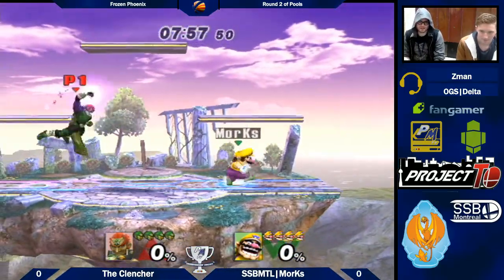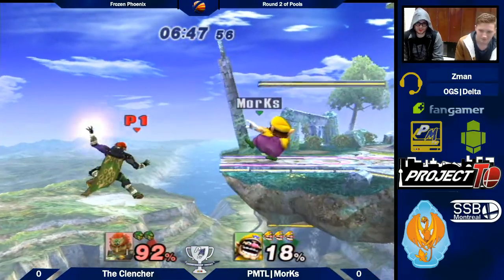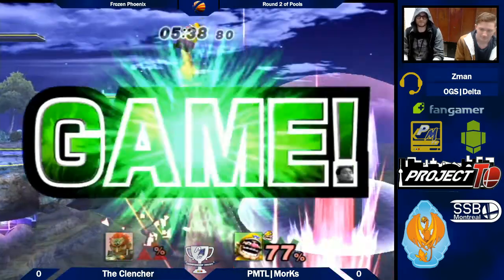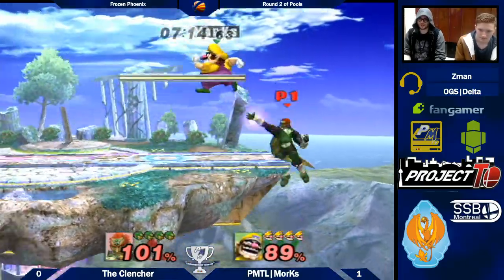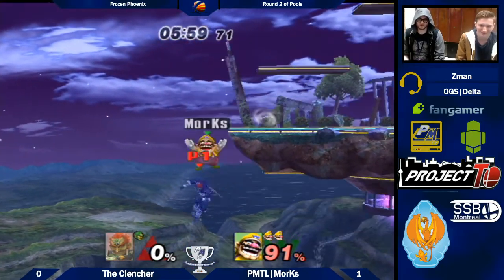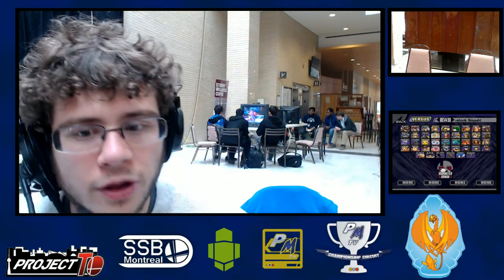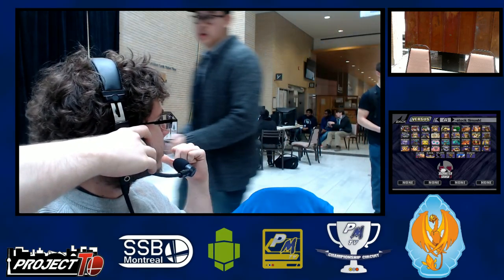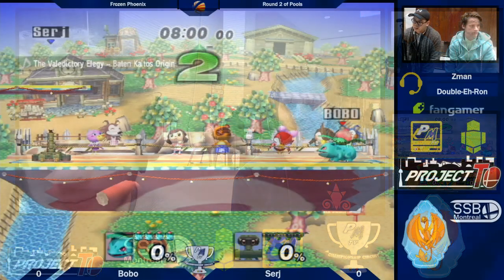Frozen Phoenix: SSBMTL|MorKs (Wario) vs The Clencher (Ganon) R2 Pools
Please check us out on other media!